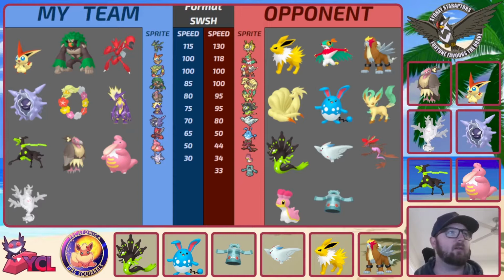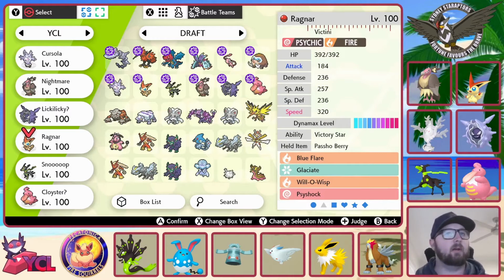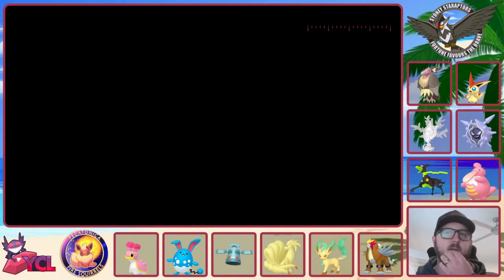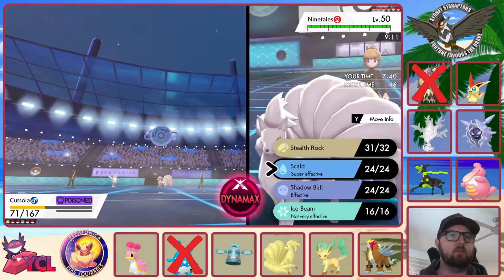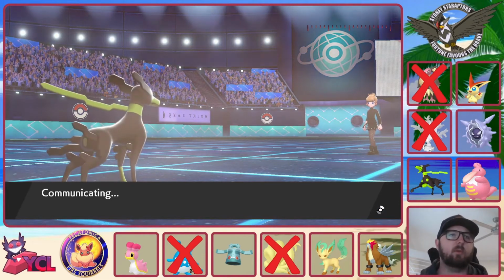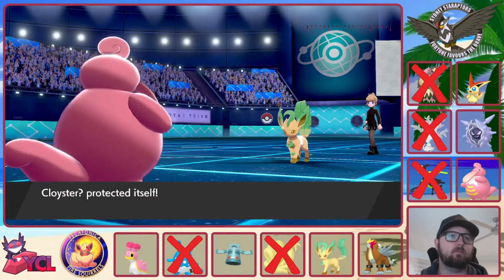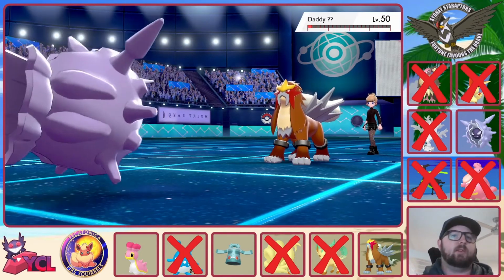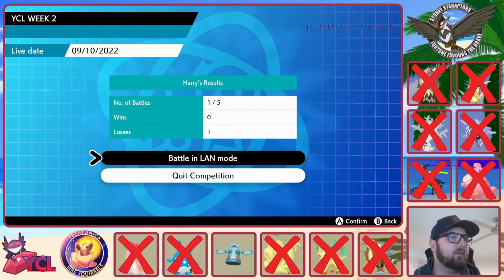Setting Up is all about TIMING II YCL Season 6 II Week 2 vs. Pecatonica Fire-Squirrels